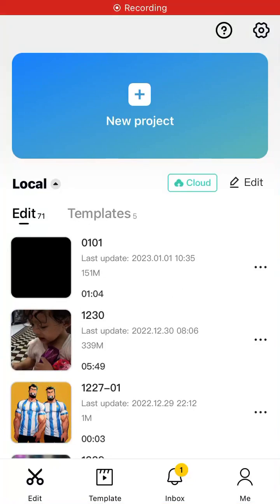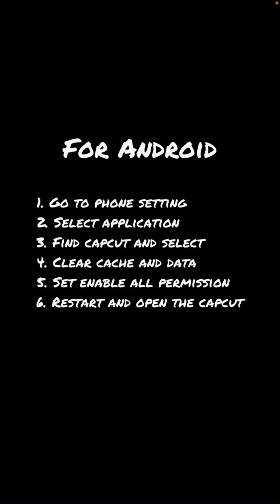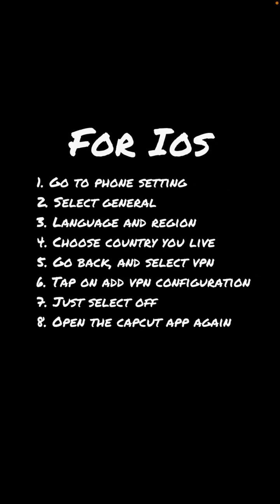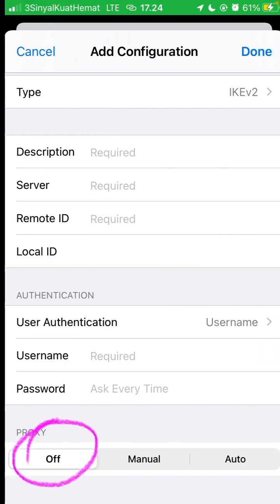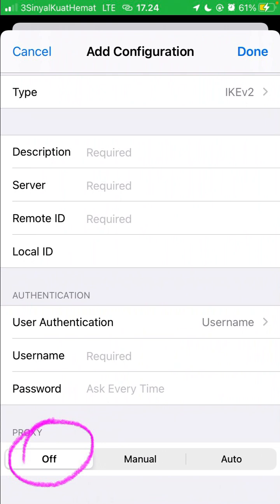How To Fix CapCut Template Option Not Showing|| CapCut Unknown Error Problem|| Shaheen Tricks Easily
Here is How To Fix CapCut Template Not Showing | How To Fix CapCut Template Not Available Easily.